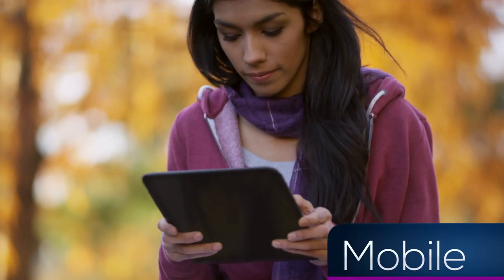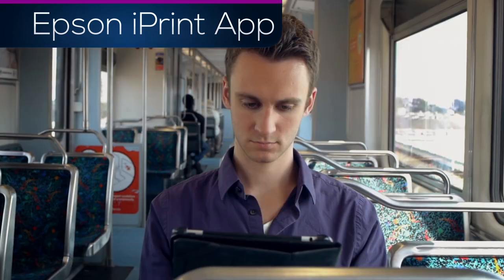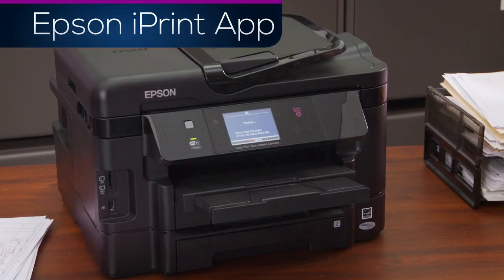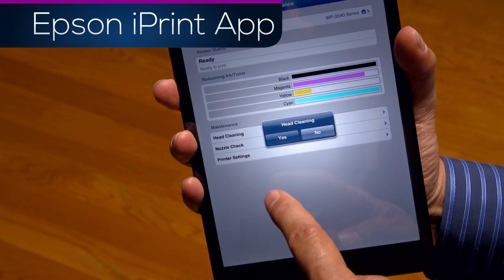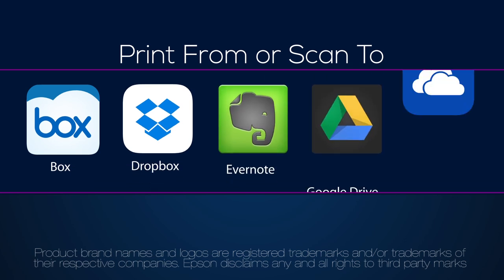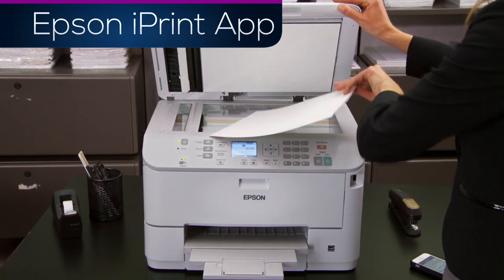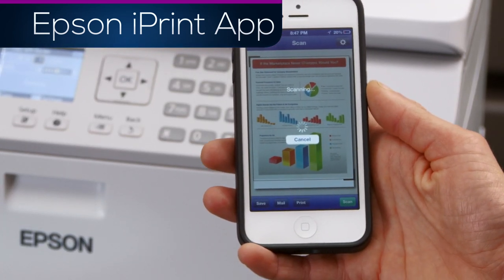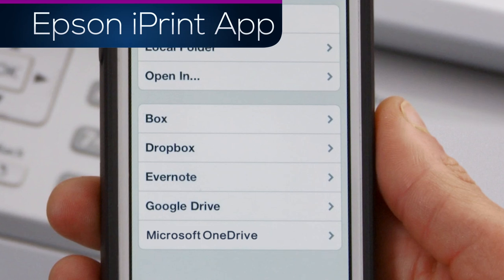Epson iPrint App - Overview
This video show the features and functions of the Epson iPrint App.